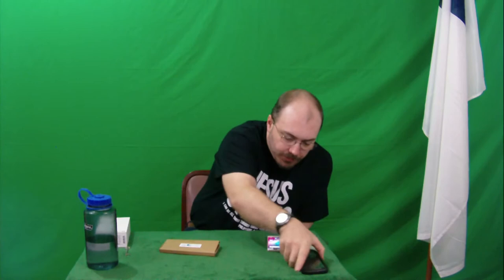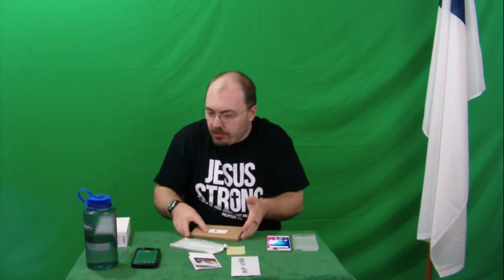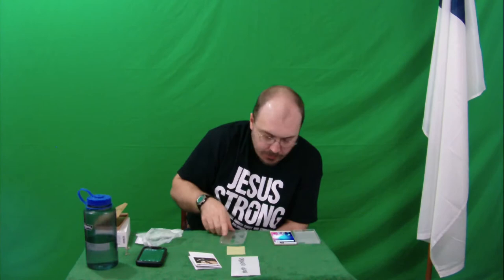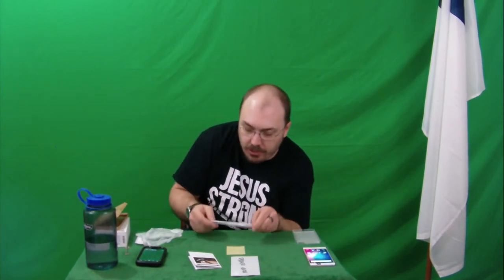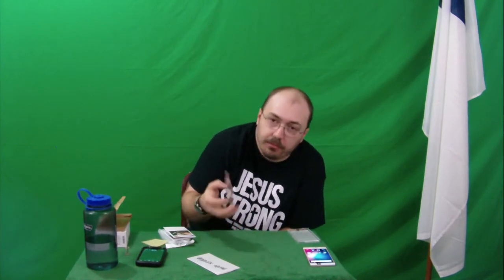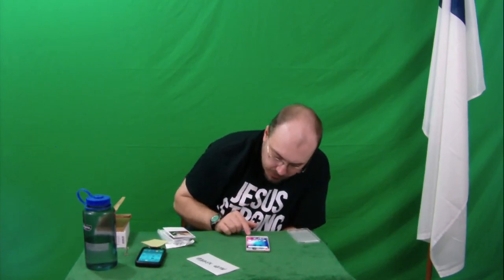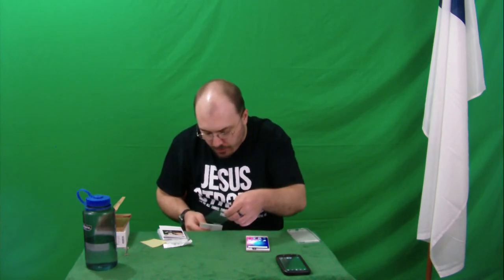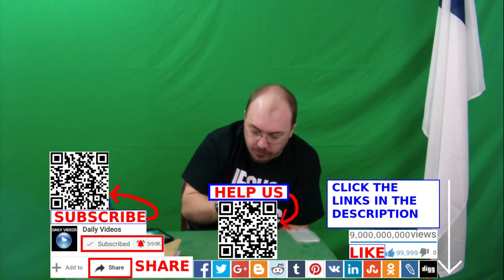atmozlife Moto X Pure Edition Transparent Crystal Clear Slim Case and Tempered Glass Screen Protect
atmozlife Moto X Pure Edition Transparent Crystal Clear Slim Case and Tempered Glass Screen Protector Bundle

The screen protector is very firm, and very high quality.